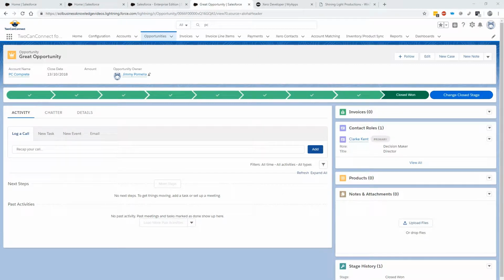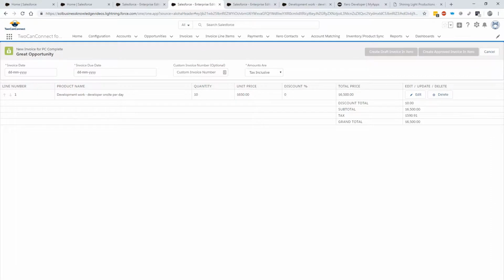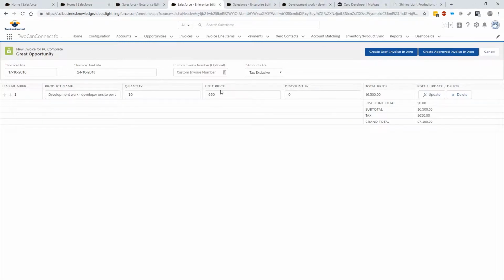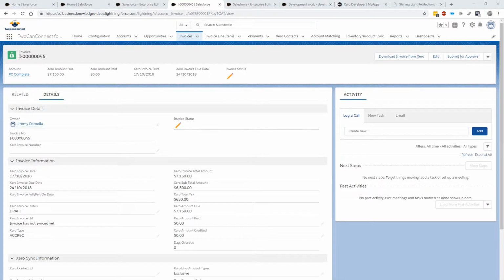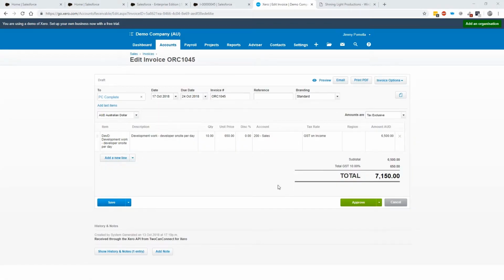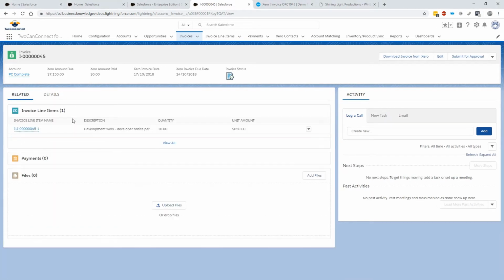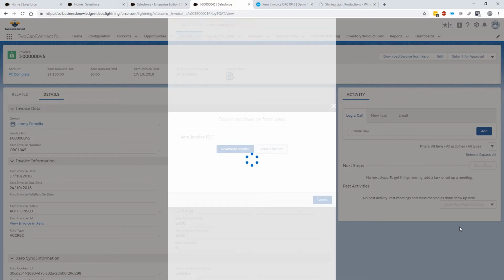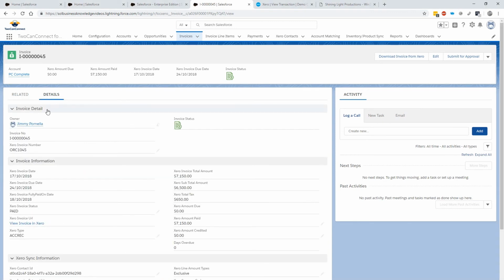TwoCanConnect for Xero - Part 7: Creating Invoices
In this video, we run through how to create invoices via the TwoCanConnect for Xero integration.